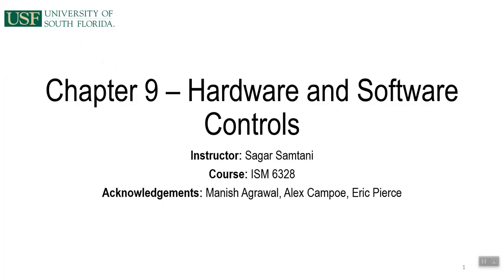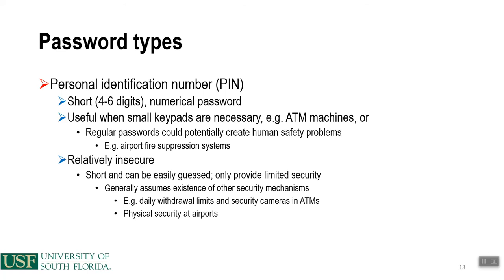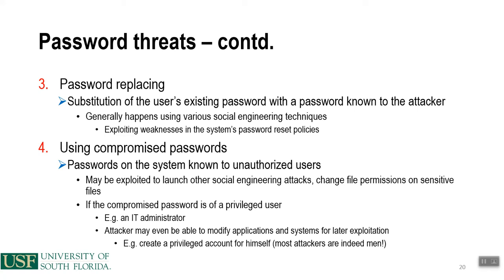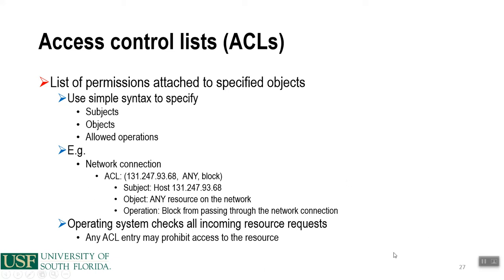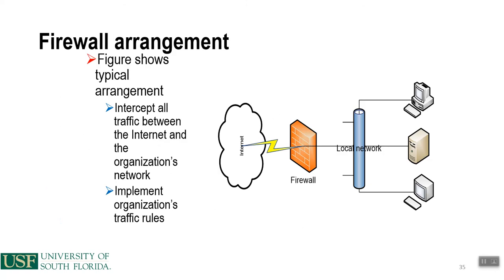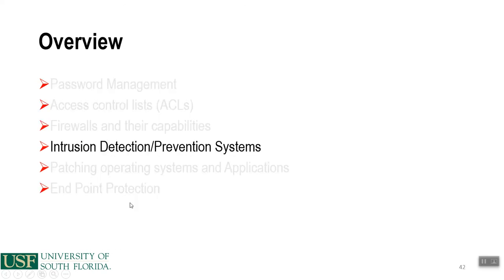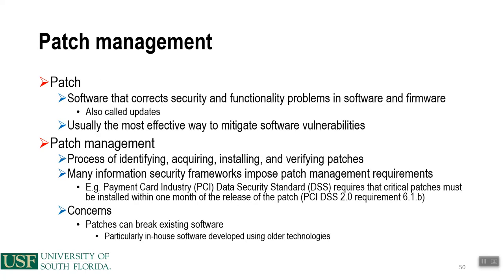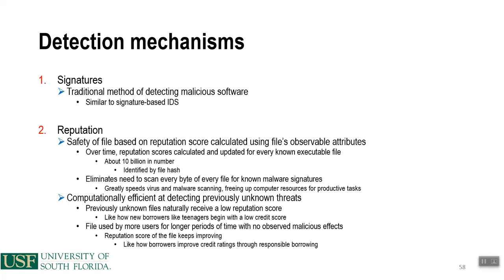Chapter 9 Hardware and Software Controls